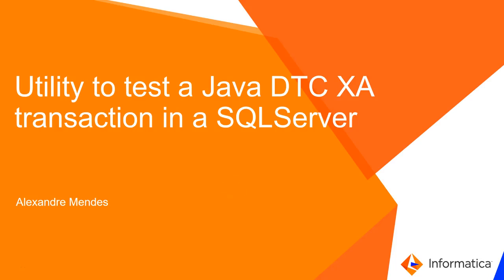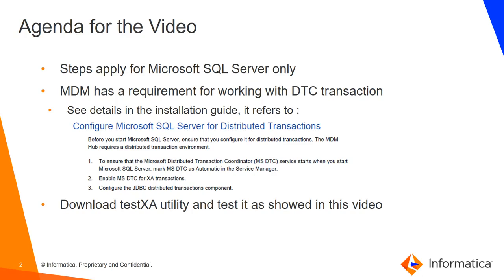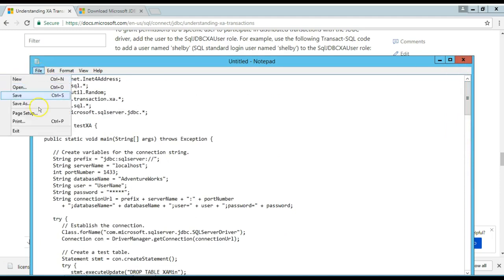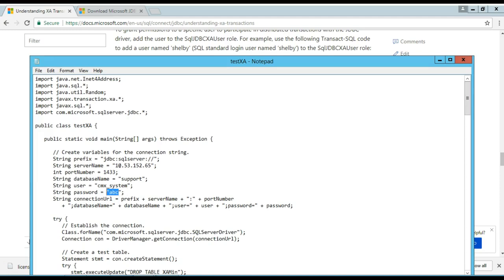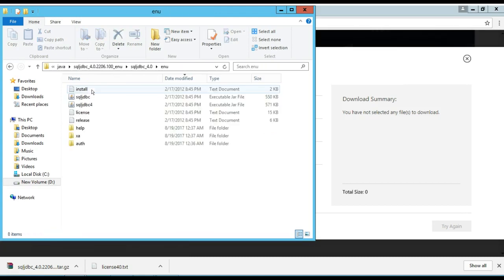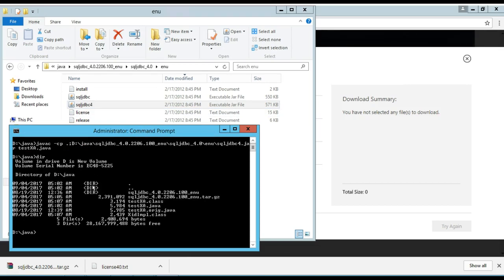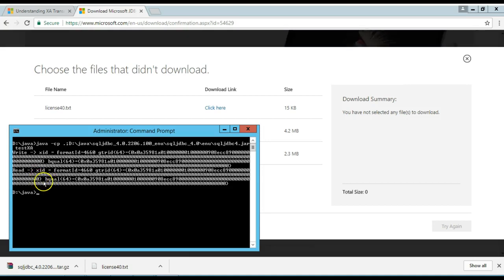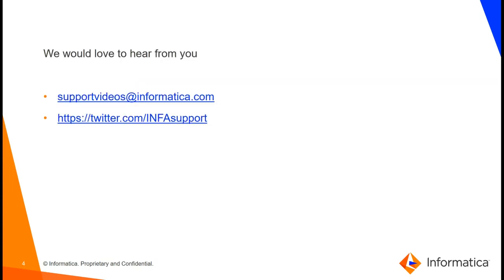How to test a JDBC DTC XA transaction for SQL Server database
This video shows how to run testXA utility which is a pre-requisite in order to have Master Data Management working properly with Microsoft SQL Server database.